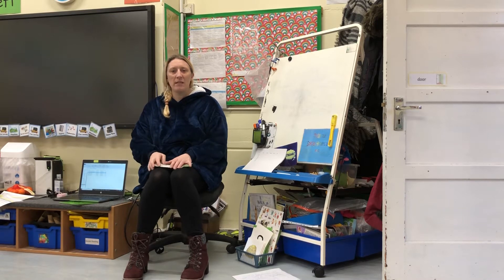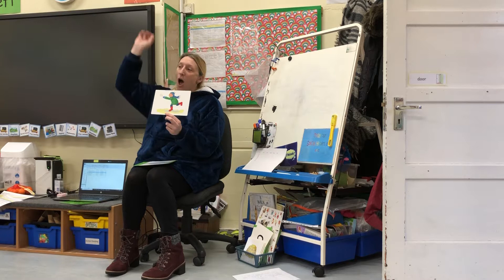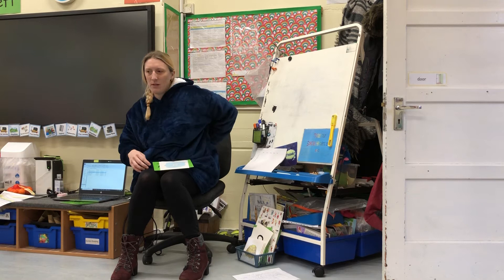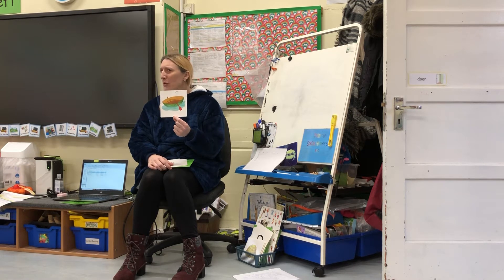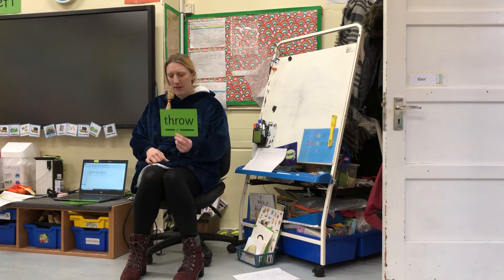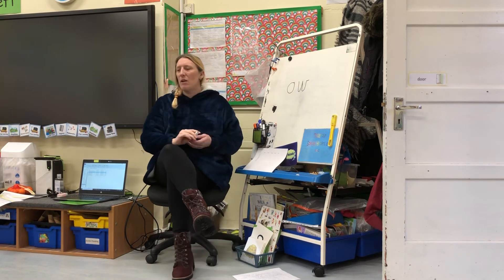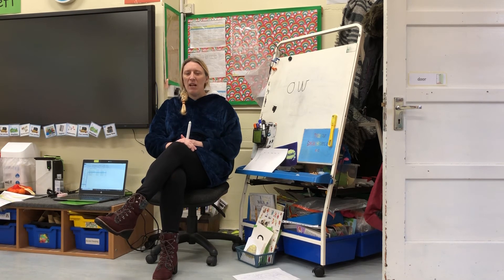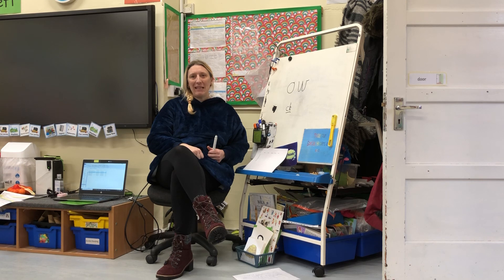Thursday 14th January phonics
Today’s sound is ‘ow’. Can you make a list of words that have the ‘ow’ sound? Have you found any that begin with ‘ow’?